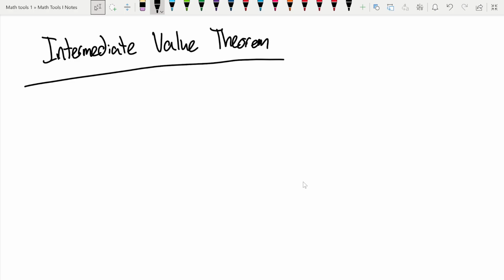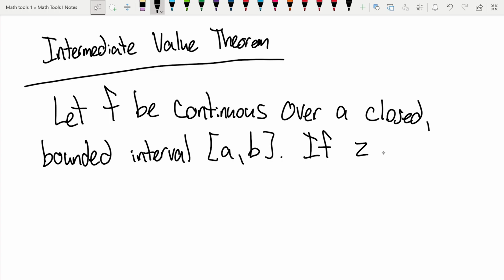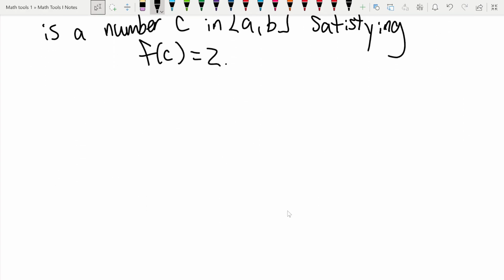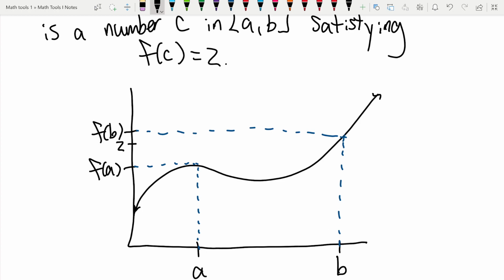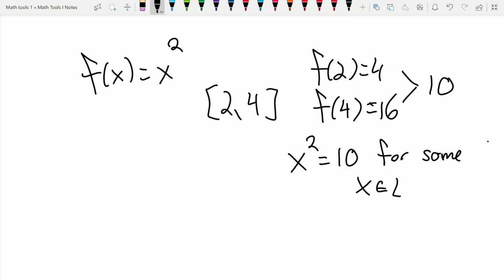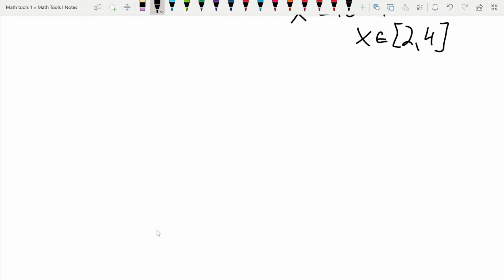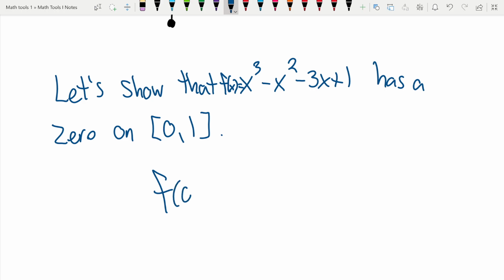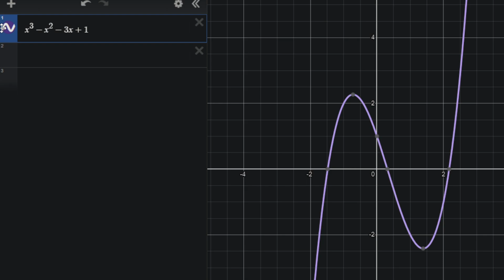65 The Intermediate Value Theorem